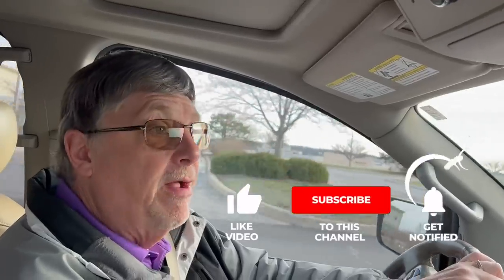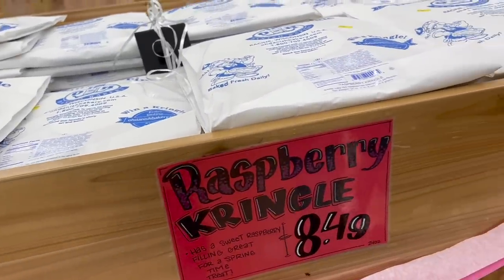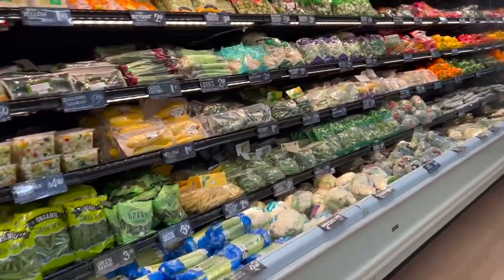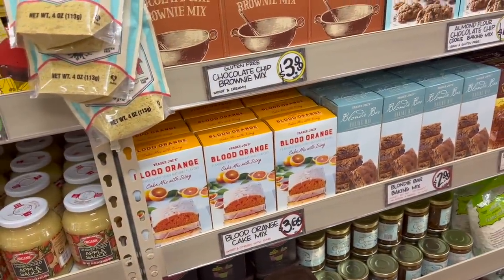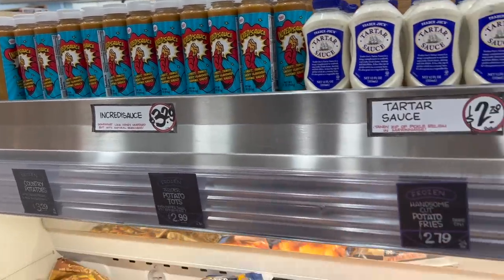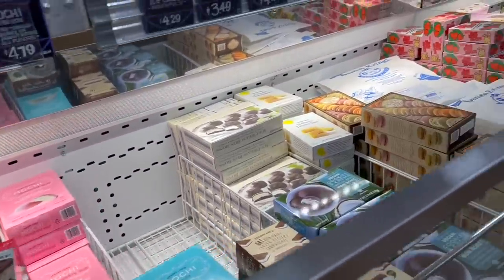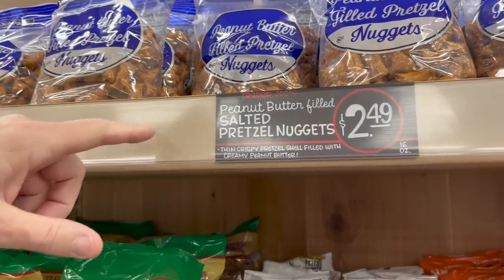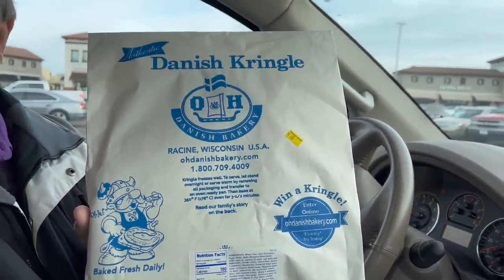We're off to Trader Joe's! Easter Items/Fish Friday Options! Shop with Us!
It has been a while since we have been at Trader Joes. We love how they change items based on seasons.

Note that we are in the state of Indiana and prices may vary depending on your location.

Some of the items that we bought included a raspberry Kringle, mushrooms, brownie mix, snow peas, peanut butter filled pretzels and more!

If you would like to send us mail:
Attn: Steve and Peg